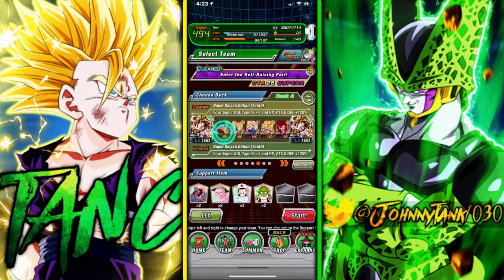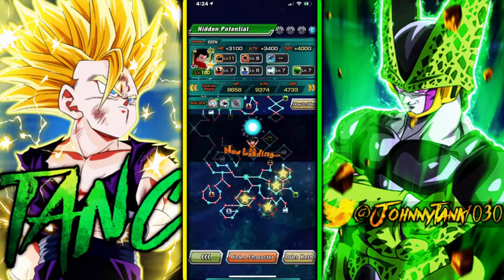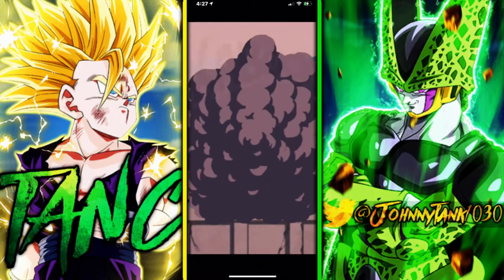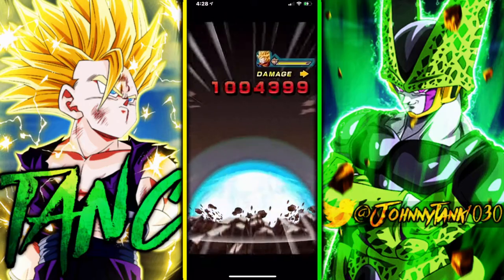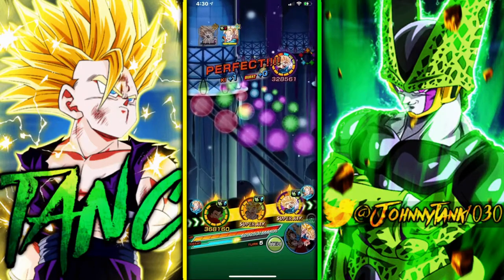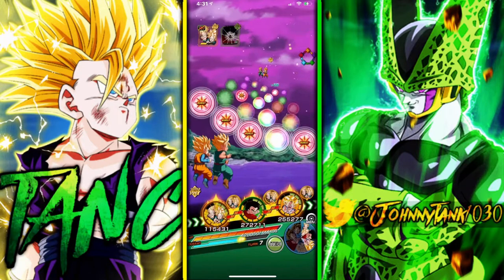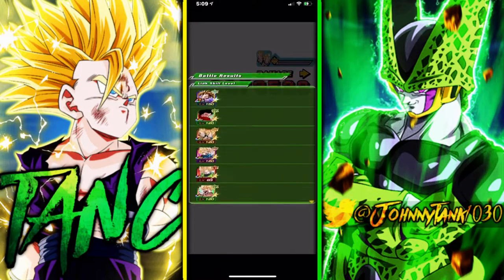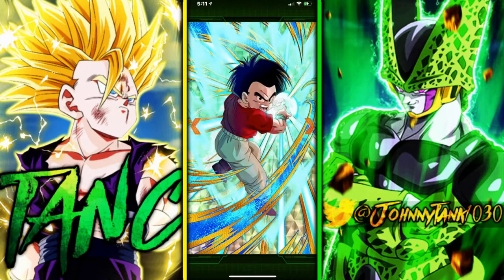GLOBALS BEST BANNER UNIT IS KRILLIN ?! 60% SUPPORT !